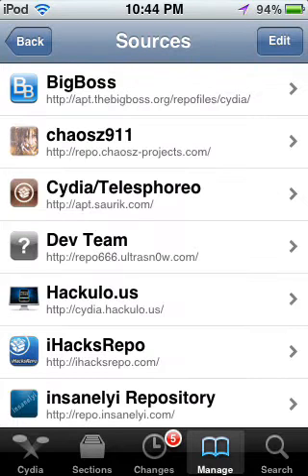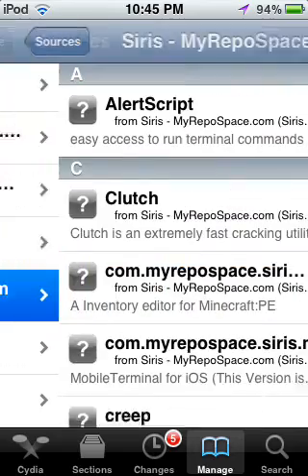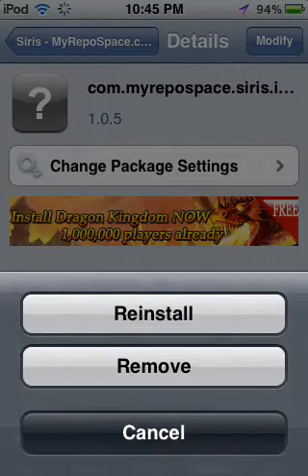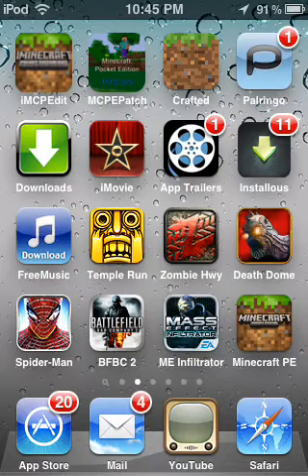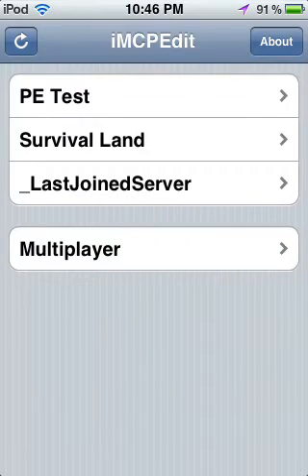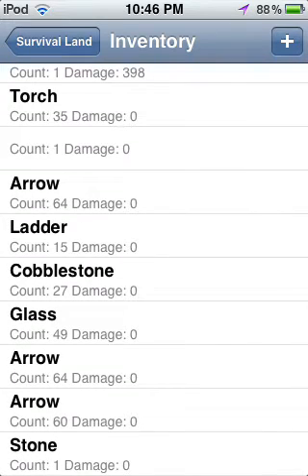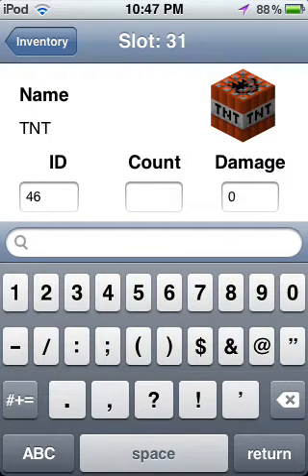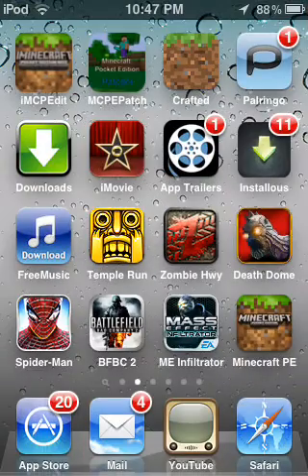How to get IMPCEdit (again)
Well a while ago Intyre took down his repo and no one could get IMCPEdit Or MCPEPatcher but now u can without Intyre's repo :) PLZZZZ leave a like if this helped u and subscribe for more thnx for watching :)